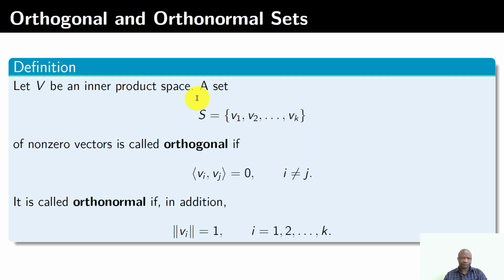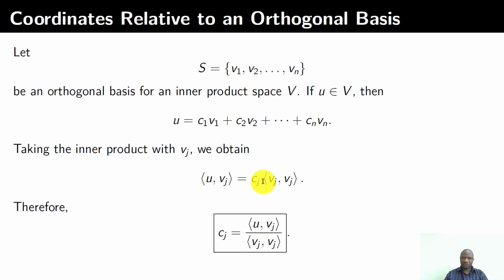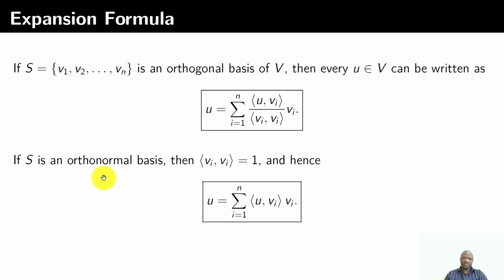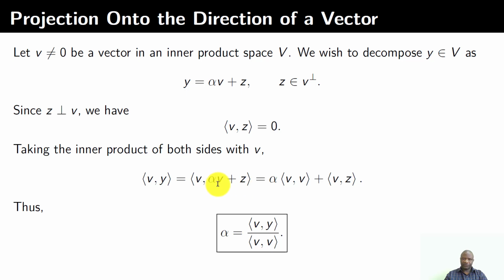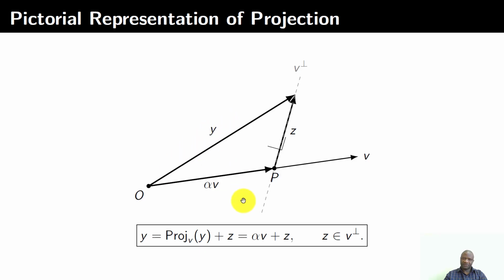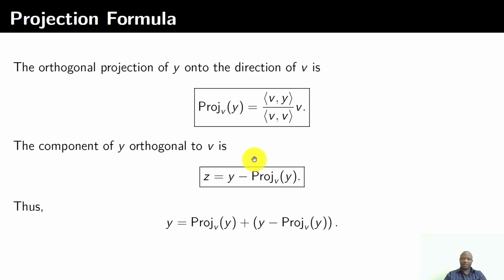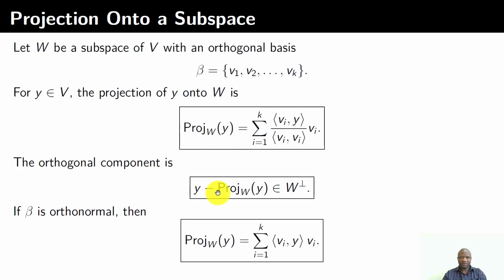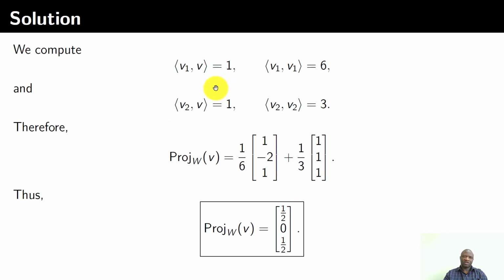Orthogonal Bases and Orthogonal Projections in Inner Product Spaces | Linear Algebra Lecture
This lecture introduces the concepts of orthogonal bases and orthogonal projections in inner product spaces. It explains the distinction between orthogonal and orthonormal bases, shows how to project a vector onto another vector, and extends the idea to projections onto subspaces. The lecture also highlights the role of orthogonal projections in decomposing vectors into components within a subspace and its orthogonal complement.